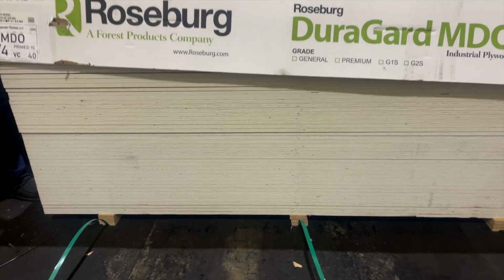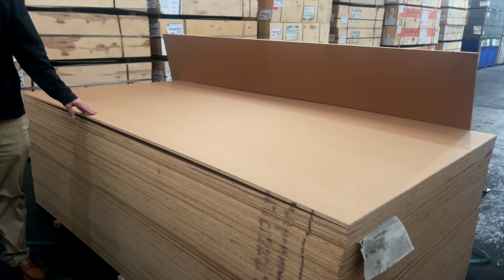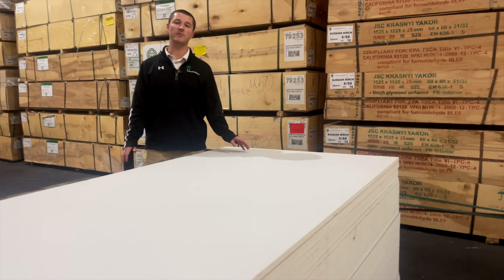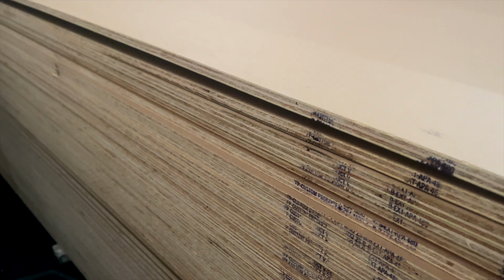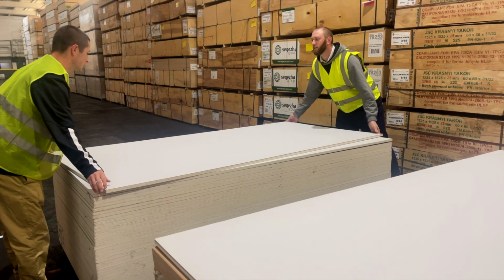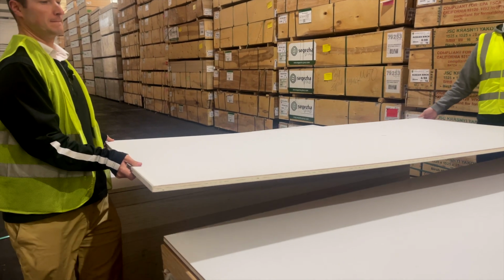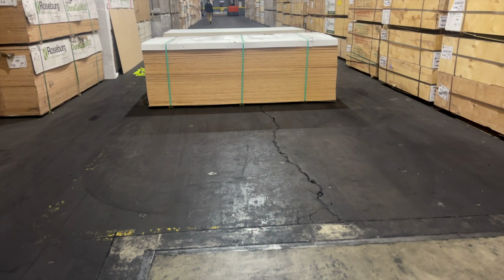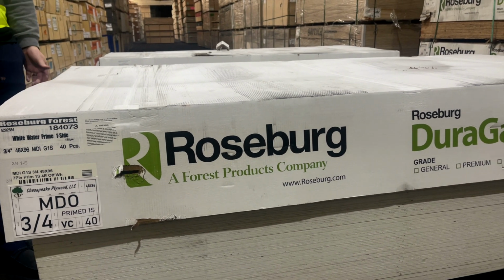Best For Woodworking and Construction Plywood Panels! - MDO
Roseburg’s Duragard Premium MDO Panel is a panel that has a layer of hardwood veneer directly under a smooth resin (water resistant phenolic) impregnated cellulose fiber overlay.MDO Panel can be specified on 1 or 2 sides. Its core is constructed using exterior grade plywood. MDO Panel is also available Primed 1 side or 2 sides.